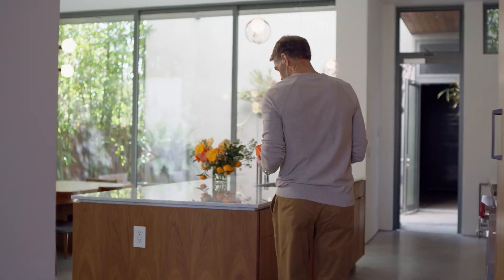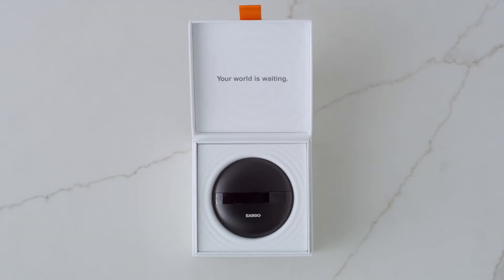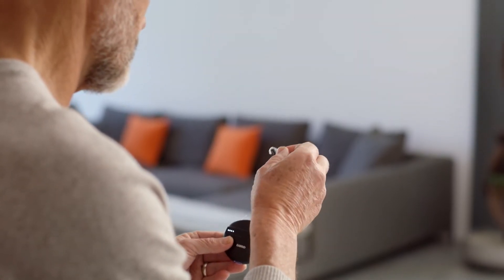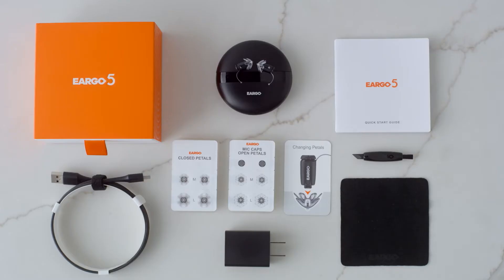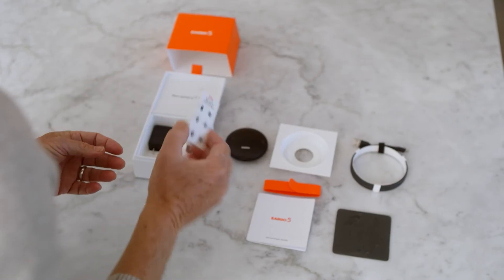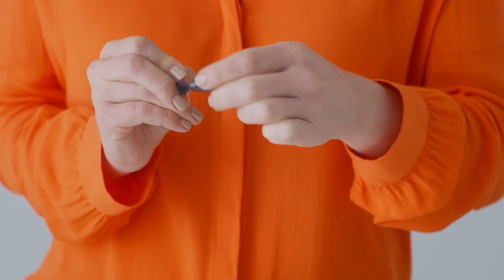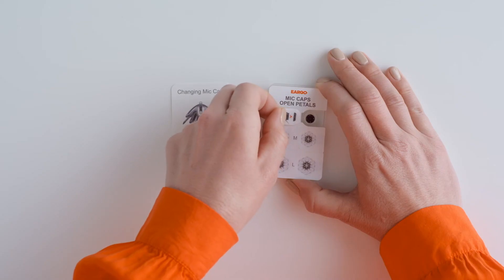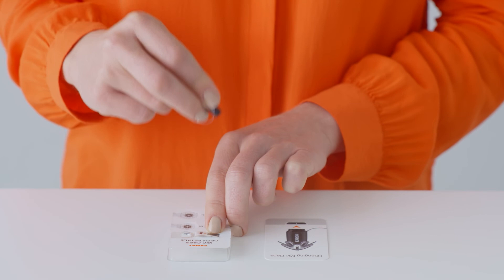REMOVE AND REPLACE MIC CAPS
How to Remove and Replace the Microphone Caps on your Eargo 5 devices.